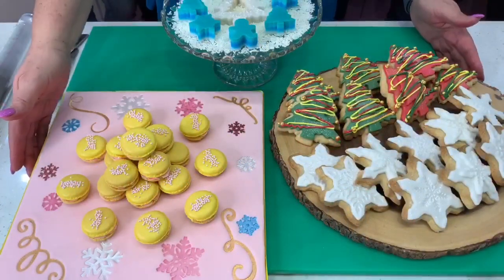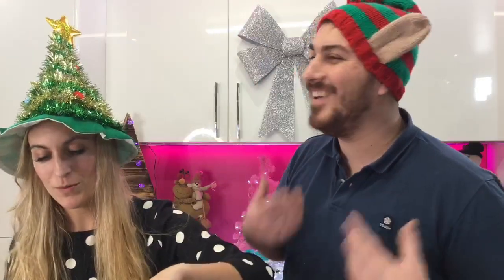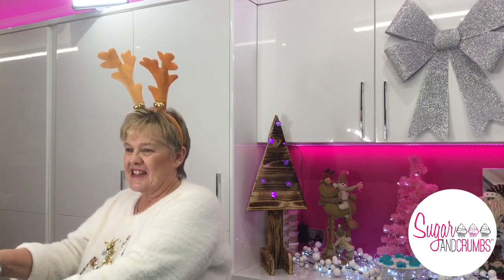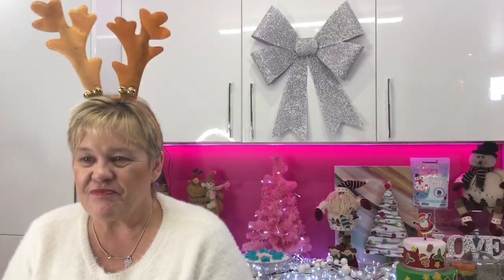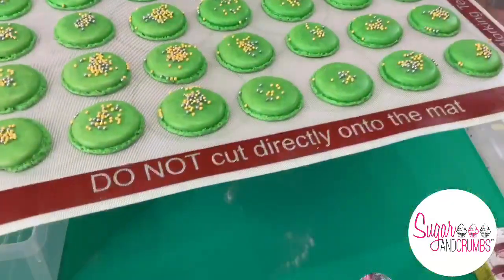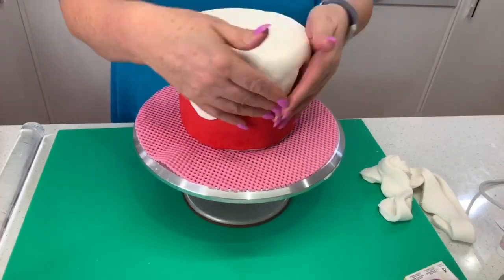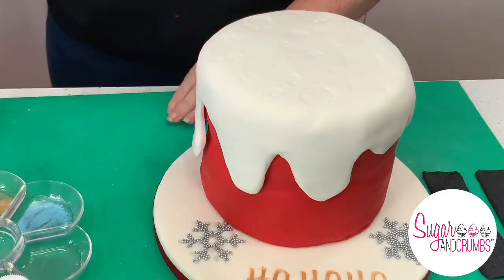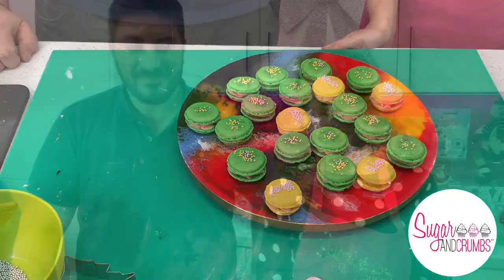Christmas Party at Sugar and Crumbs - Fb Live 19/12/2019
We are going to do a fantastic Facebook Live tonight with all our Sugar and Crumbs team!!